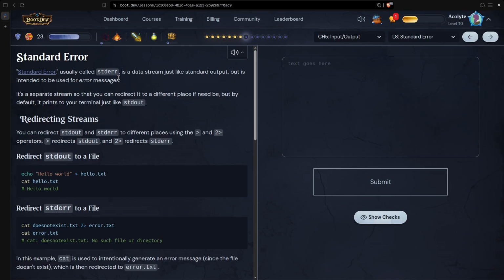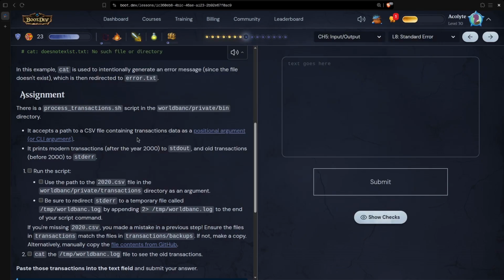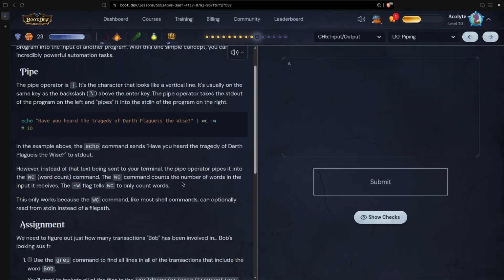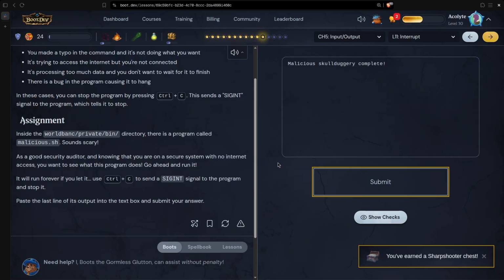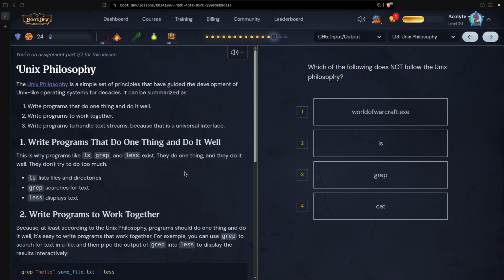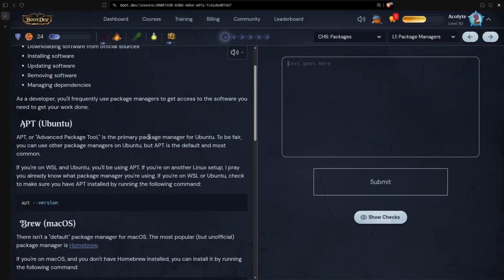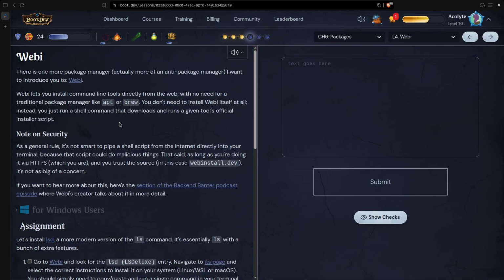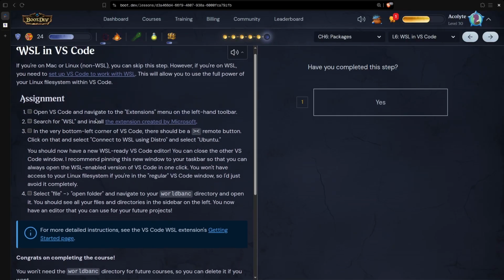Learn Linux on Boot.dev. Piping, Interrupt, Webi, lsd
Learn Linux Course on Boot.dev
00:00:00 - Standard Error
00:03:27 - Standard In
00:04:26 - Piping
00:06:58 - Interrupt
00:11:03 - Unix Philosophy
00:12:17 - Top
00:13:11 - Package Managers
00:14:09 - Using Neovim
00:15:17 - Package Manager Review
00:16:03 - Webi
00:17:03 - lsd
00:18:45 - VS Code
00:19:02 - WSL in VS Code
00:19:17 - Complete Linux Course
00:19:24 - Rating